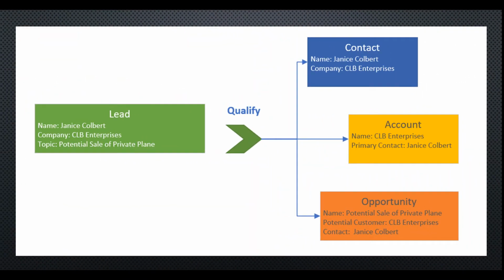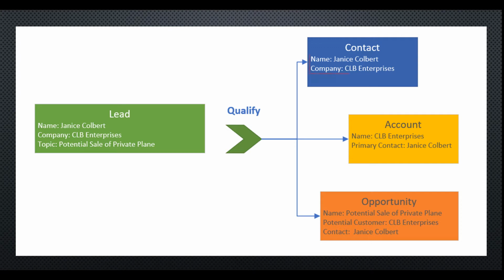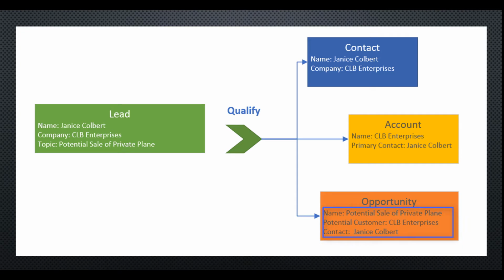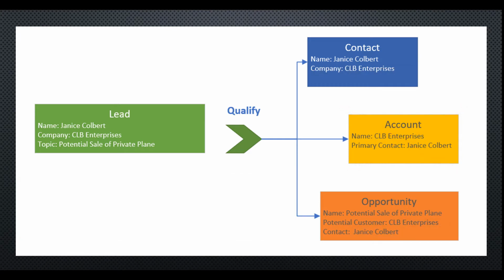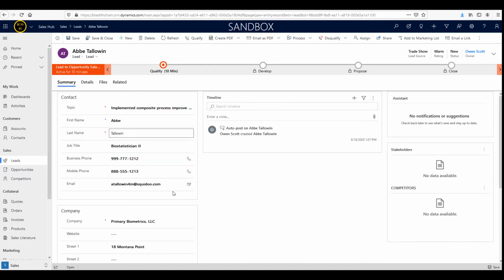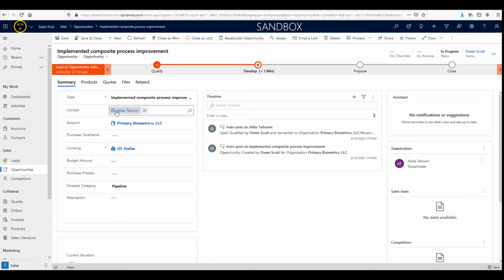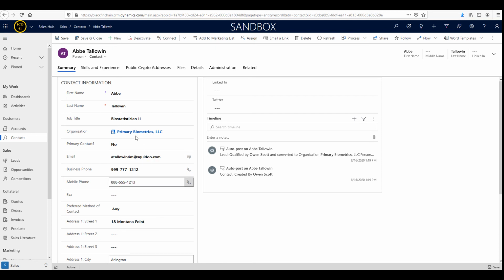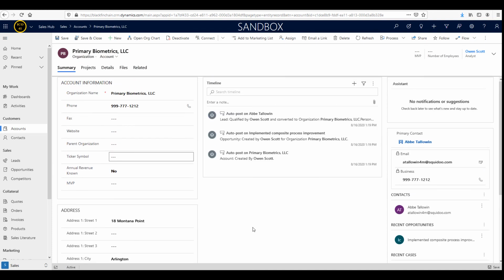Lead Qualification in Microsoft Dynamics 365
In this video we walk through the process qualifying a Lead in Microsoft Dynamics 365.  As we mention in both the book and the video, Microsoft has a specific vision when it comes to the Lead entity in Microsoft Dynamics 365.  One of the most efficient aspects of the Lead qualification process is the rich set of data that results from a simple click. If the Microsoft Dynamics 365 Sales is used the way in which Microsoft envisioned it, a great deal of time is saved by Lead Qualification.

While the Audible version of the book is convenient, there are times when a picture is worth a thousand words, and so we have identified those instances, and referred listeners to this playlist.

Here are the versions of the book: (NOTE: as of August 18th, the Audible version is "still processing ... so please have patience ... thanks!)